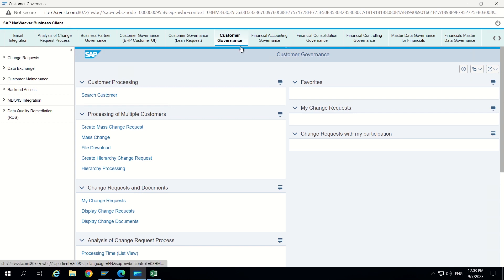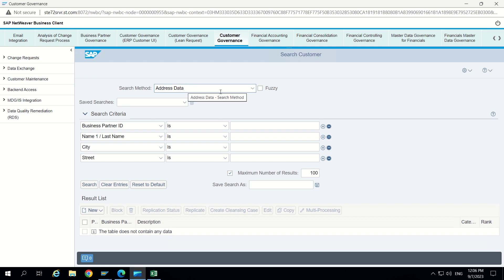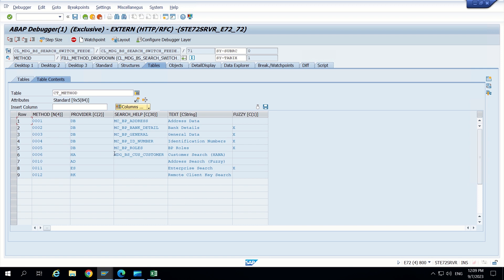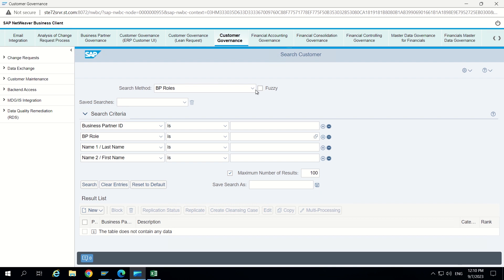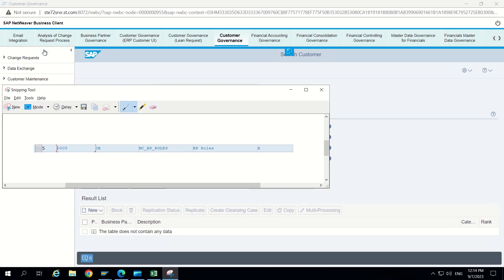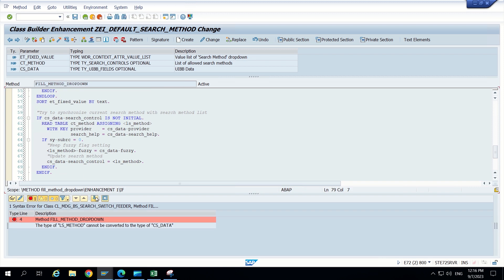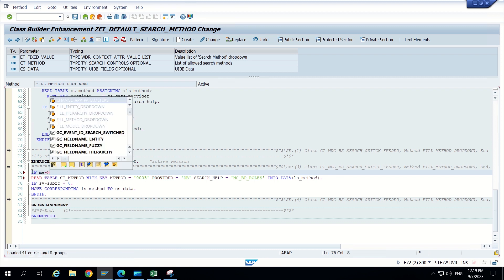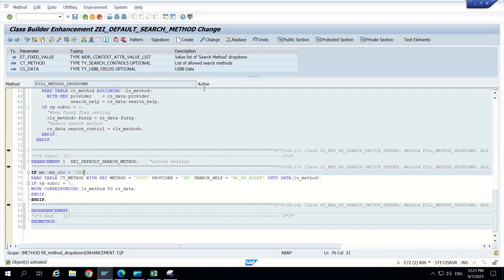SAP MDG Defaulting search methods in Customer or Supplier search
Hello Guys,

Search method can be defaulted by standard. But it can also be modified by enhancement in following.
CL_MDG_BS_SEARCH_SWITCH_FEEDER
FILL_METHOD_DROPDOWN.